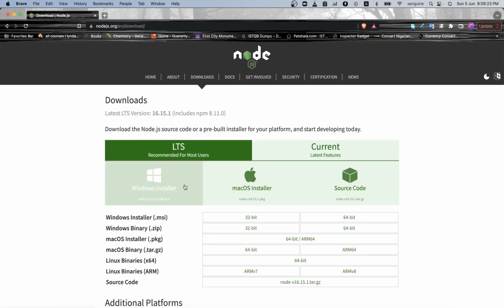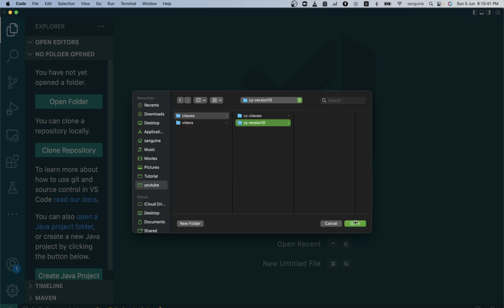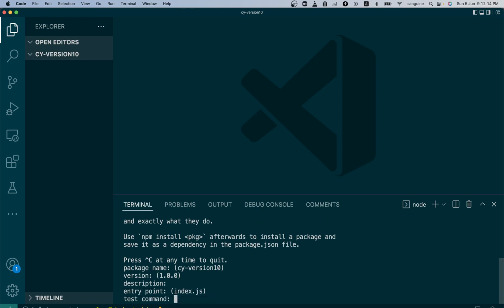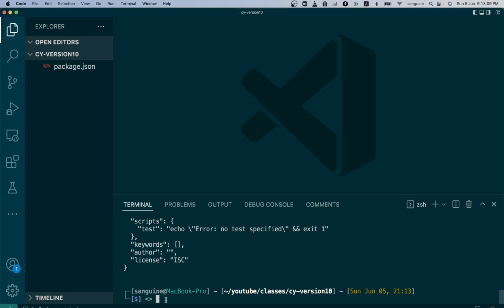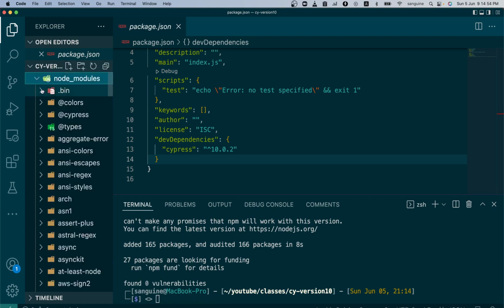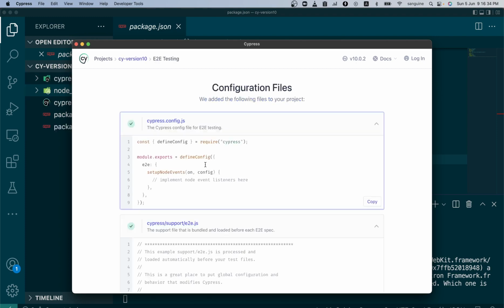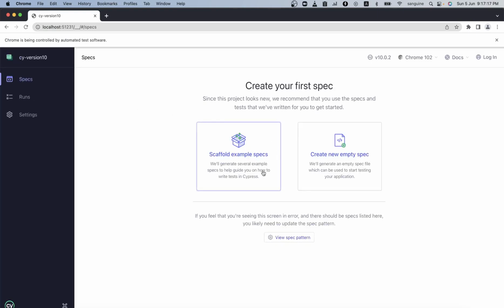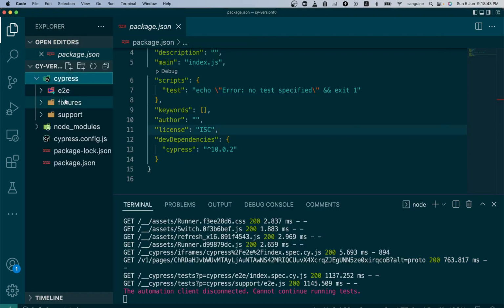Understanding the new Cypress folder structure Cypress 10